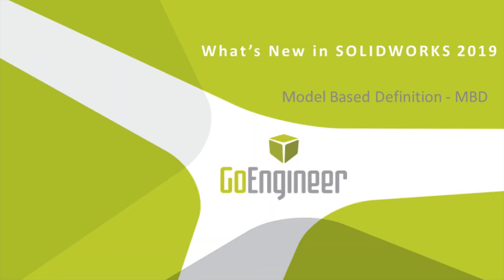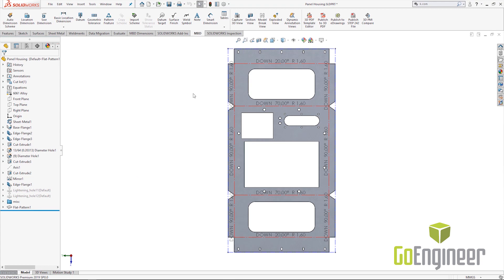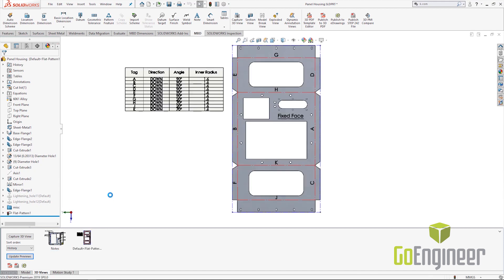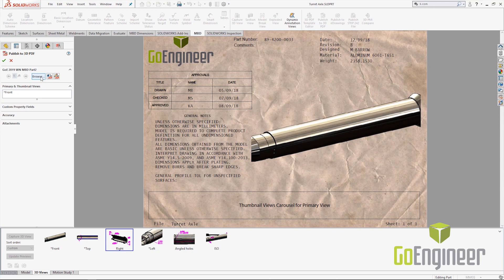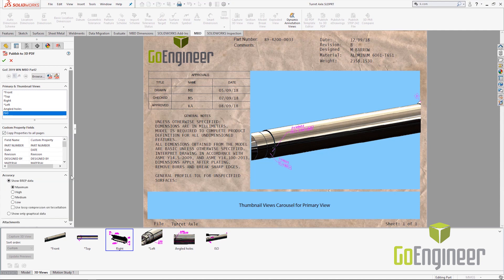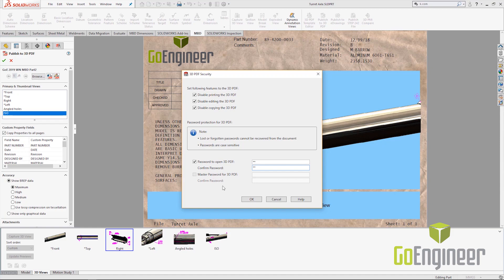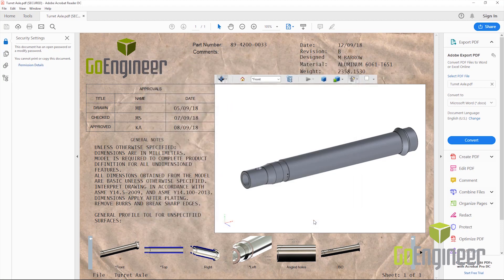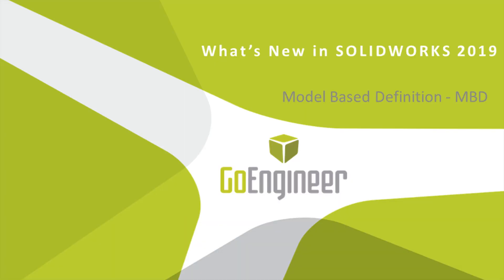SOLIDWORKS 2019 - MBD (Model Based Definition)